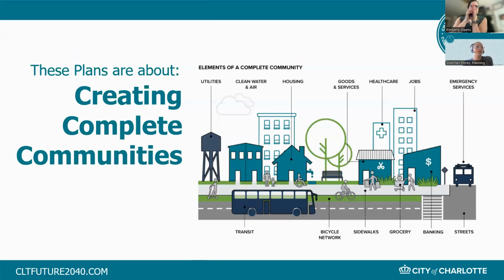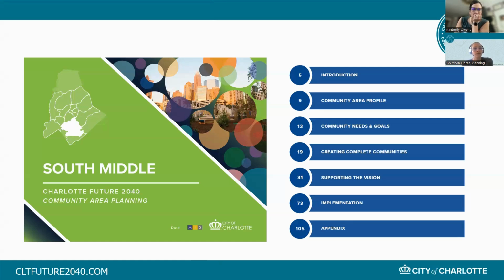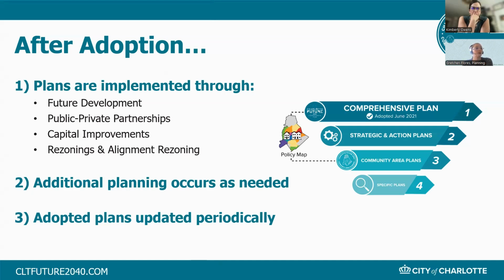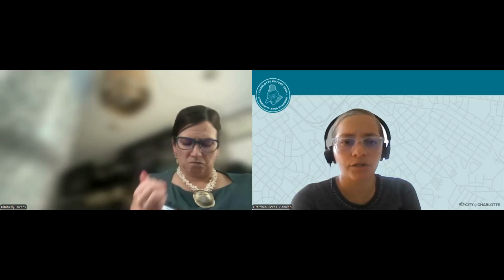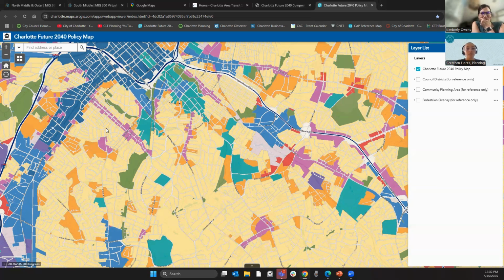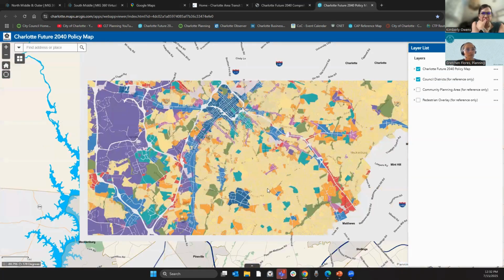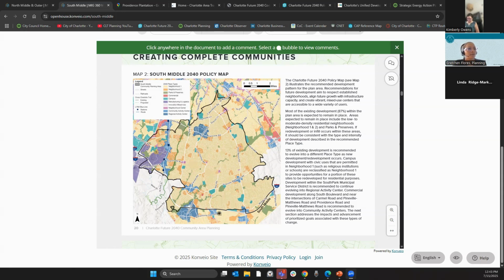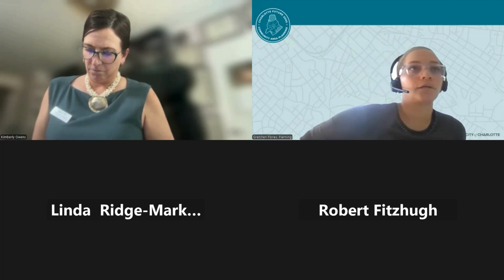July 15th, 2025 | South Middle (SM) - Community Area Plans & How They Impact You